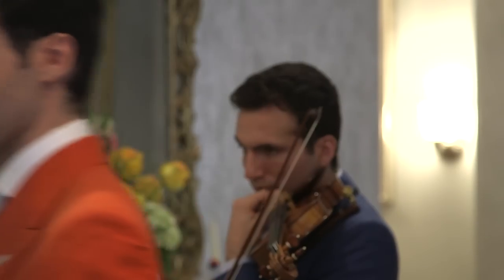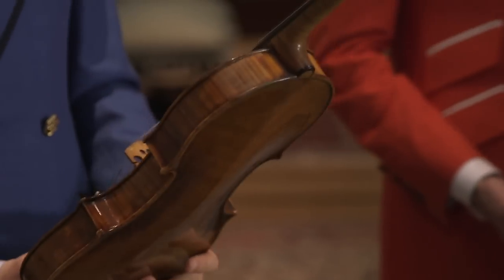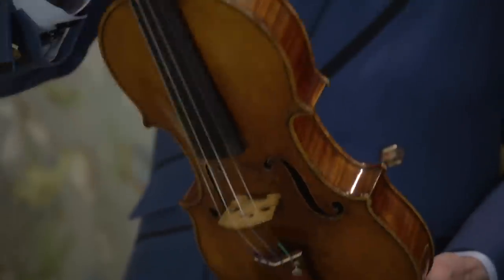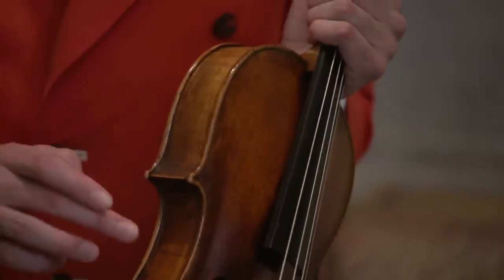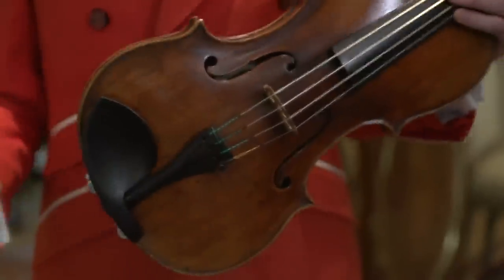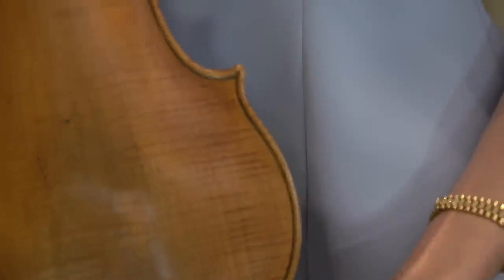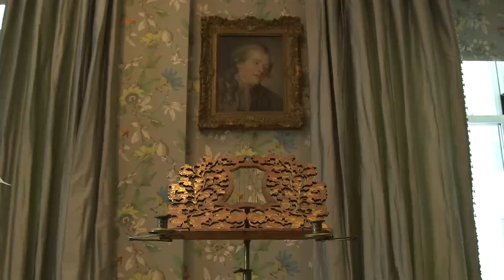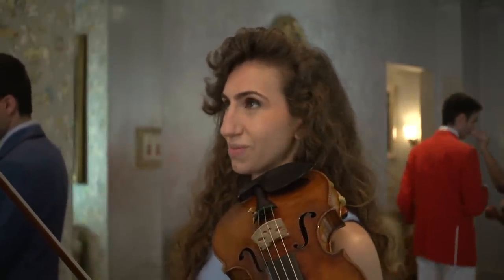At Home with the Carpenter Family – Annals of Music – The New Yorker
Lauren, Sean, and David Carpenter play Alexey Shor's &quot;Semi-Canonical Great Feud&quot; in the living room of their apartment at The Plaza Hotel.

Producer: Sky Dylan-Robbins and Nate Lavey